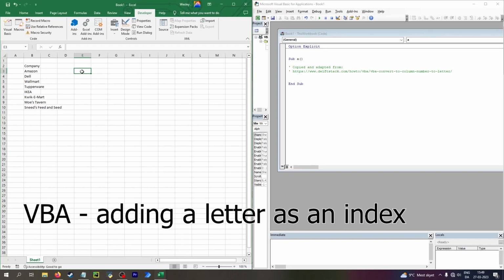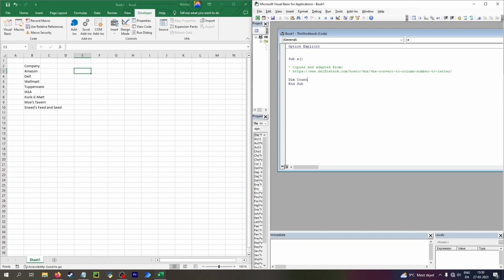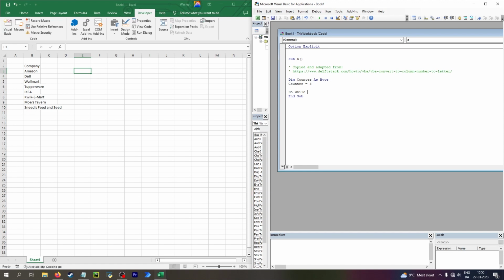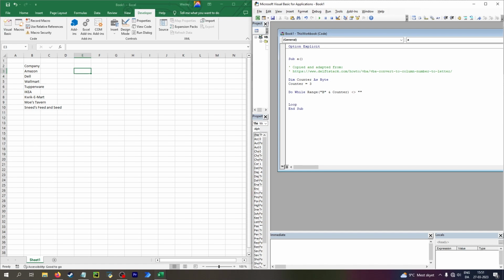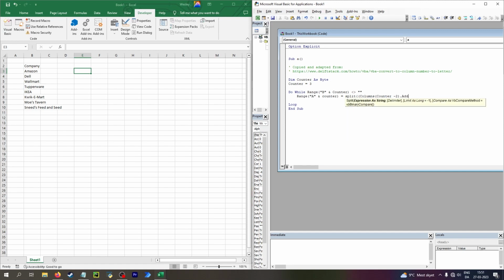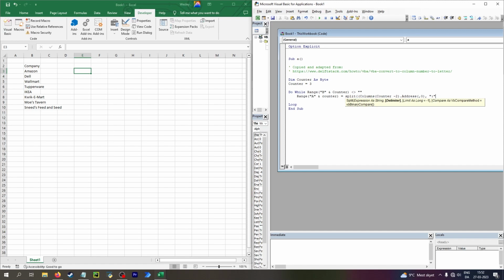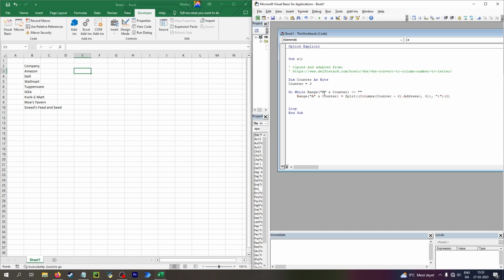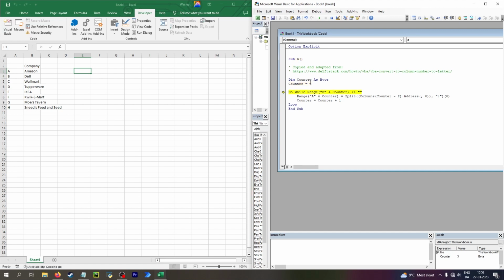05 Excel VBA - Loop and write letters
I can hear my keyboard.
I'm sorry.

The code, assuming your list starts in row 3 and is found in column B

Sub a()
Dim Counter as Byte
Counter = 3

Do While Range("B" & Counter) "" ' Youtube is dumb, you need to manually add the less-than and greater-than symbols so they form a diamond.
 Range("A" & Counter) = Split(Columns(Counter - 2).Address(,0), ":")(0)

Loop
End Sub

00:00 - Intro
00:17 - Variable declaration
00:42 - Do while loop
01:11 - Code theft
01:20 - Split-function & Columns
01:50 - Address(,0) removes fixed references
02:12 - Left as an alternative
02:24 - Split returns an array
02:45 - And now we can run it
02:51 - Showing Address with and without (,0)